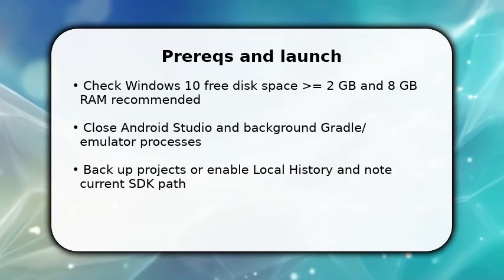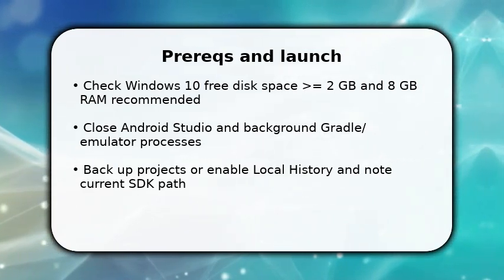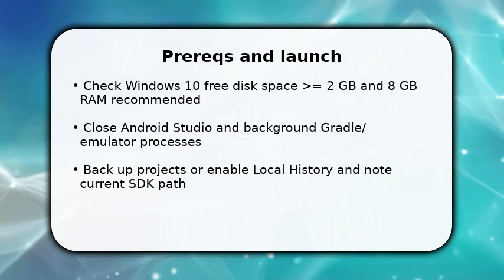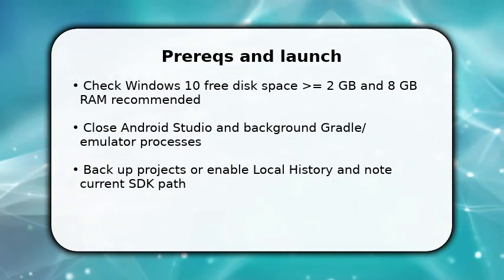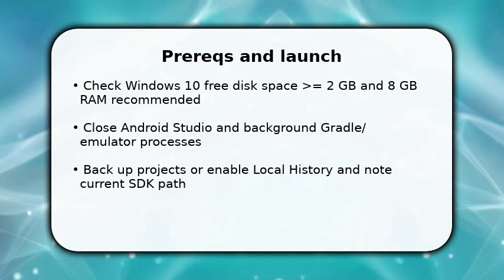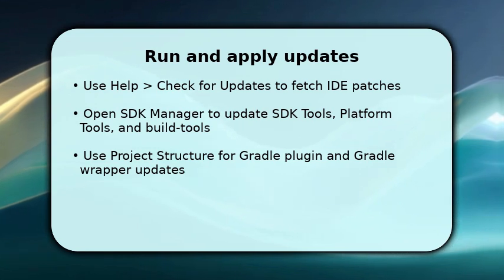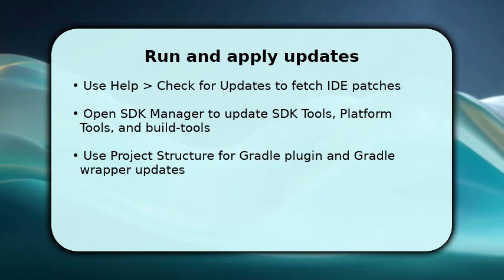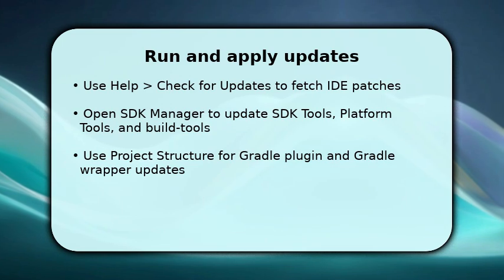How to Update Android Studio in Windows 10 - Step by Step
How to Update Android Studio in Windows 10 - Step by Step | 🔒 Surfshark VPN Deal — Stay private and secure. $1.99/mo + 3 Months Free ▸

Learn the step-by extricate process of updating Android Studio on Windows 10 with this comprehensive guide. From checking system requirements to applying updates, follow along for a smooth upgrade experience.

update Android Studio, Windows 10 update instructions,